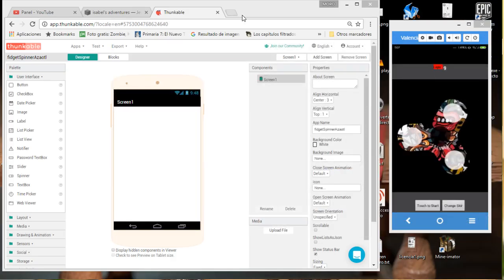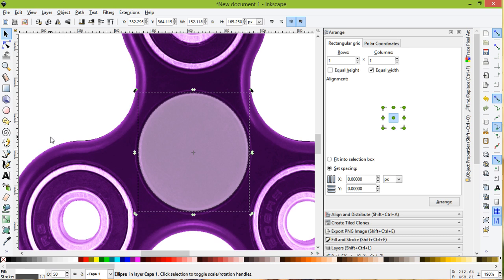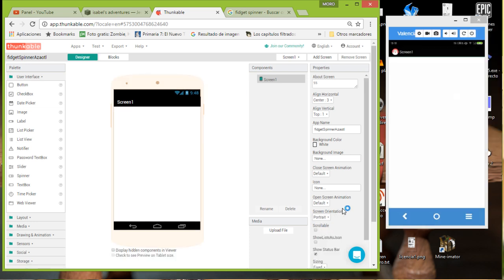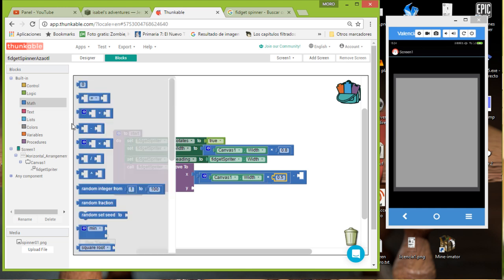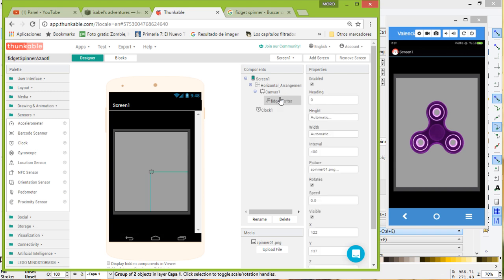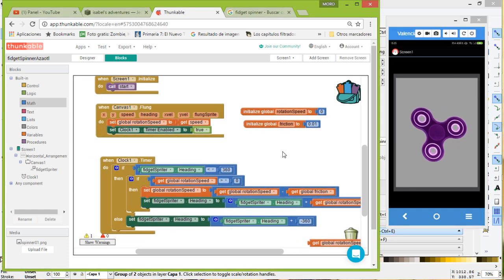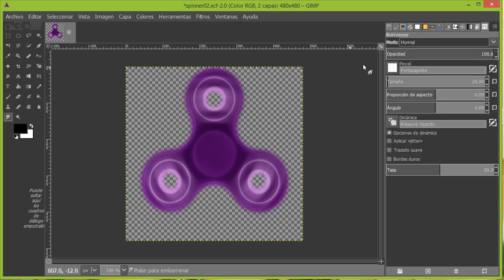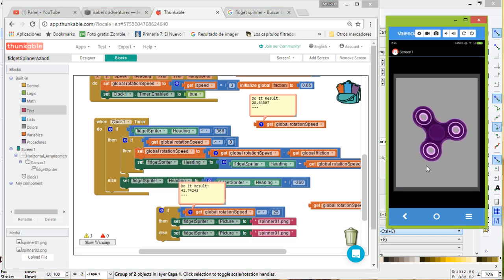Fidget Spinner Tutorial For App Inventor/Thunkable/Appybuilder p01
Make your Fidget Spinner App! in less than 1 hour!
Free FIdget Spinner Tutorial !
New tutorial for thunkable AppyBuilder  App inventor

A fidget spinner is a type of stress-relieving toy. A basic fidget spinner consists of a bearing in the center of a design made from any of a variety of materials including brass, stainless steel, titanium, copper and plastic. The toy has been advertised as helping people who have trouble focusing or fidgeting (such as those with ADHD, autism, or anxiety) by acting as a release mechanism for nervous energy or stress.